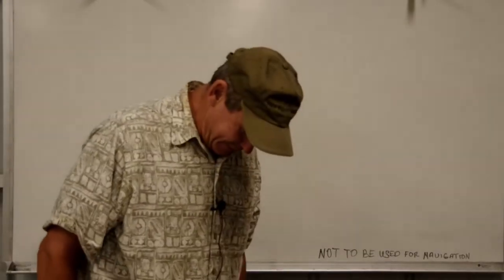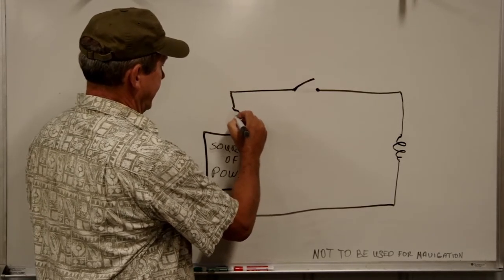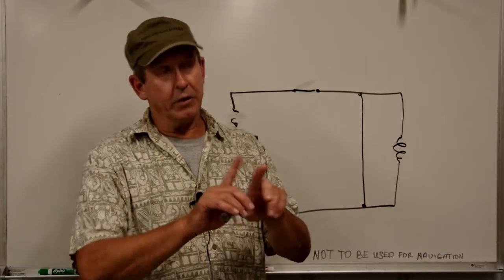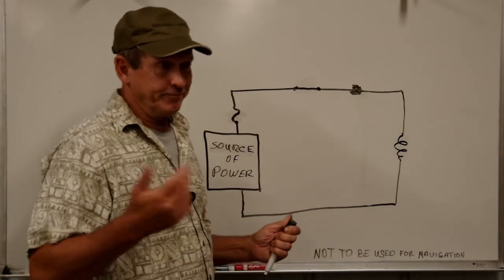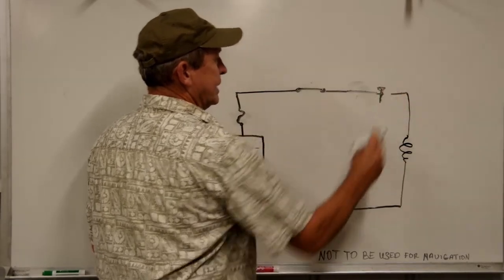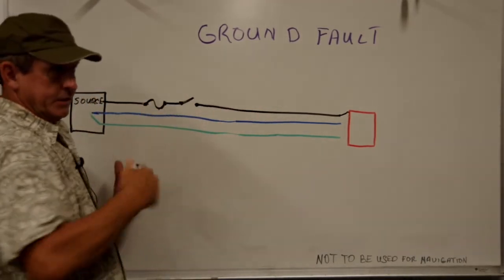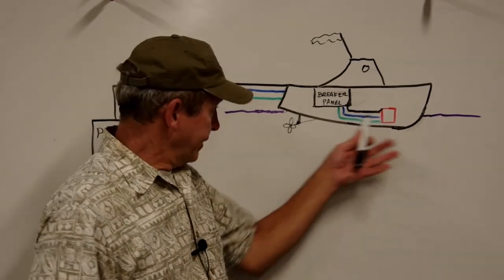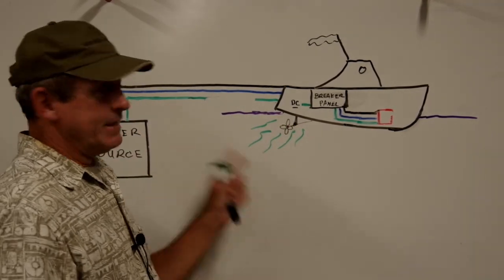Electrical Basics. Opens and Shorts and Faults Oh My!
In this episode we discuss the electrical troubles we want to trouble shoot and what effect they have on our boat. Extra attention paid to everybody's favorite the AC ground fault.